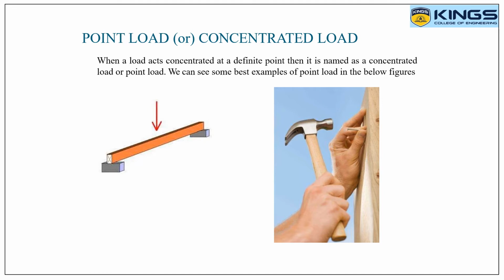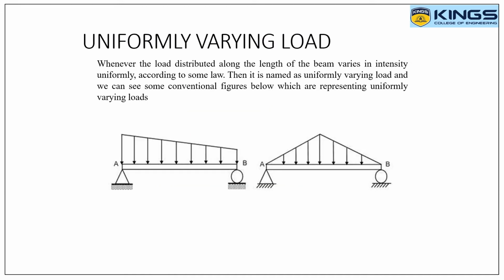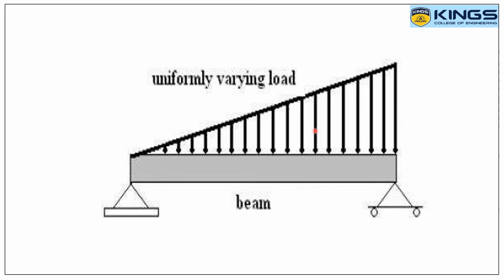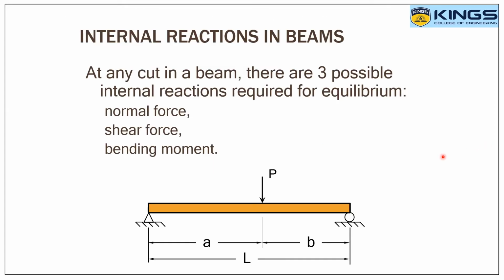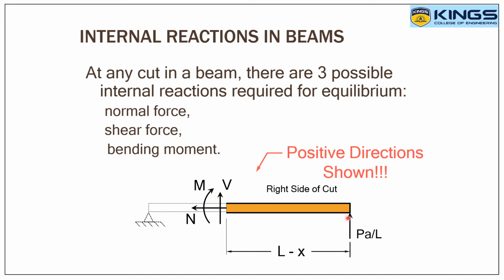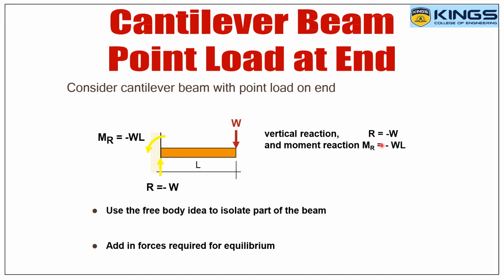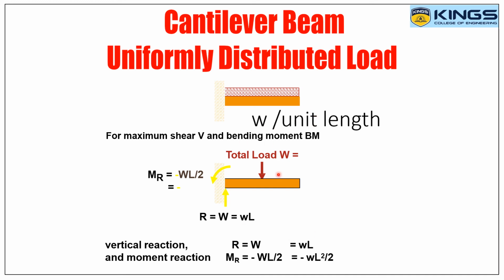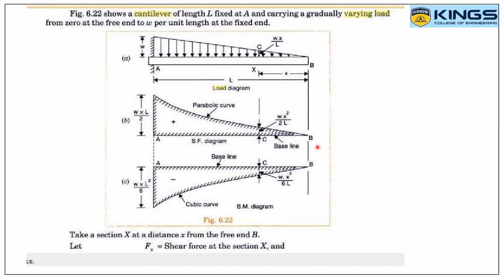CE8395 - TYPES OF LOADS